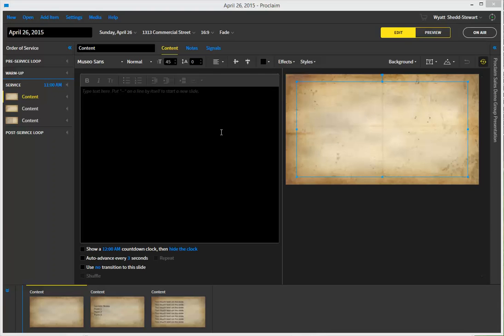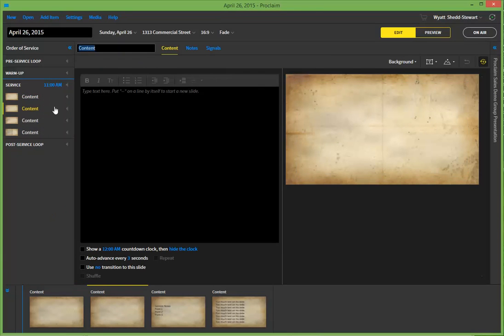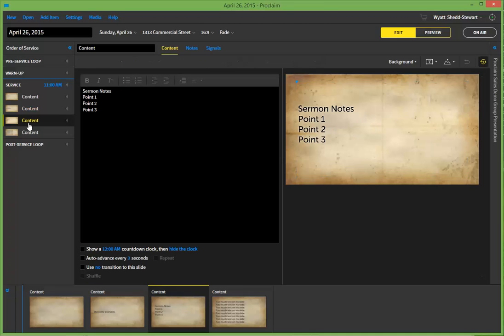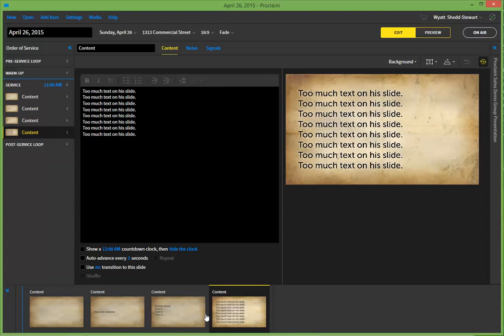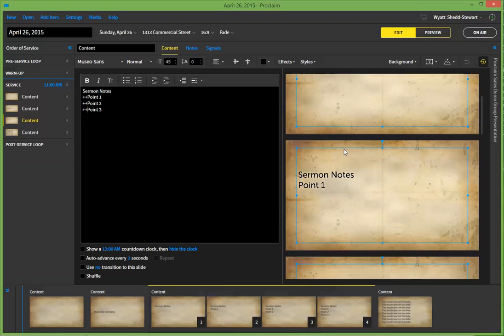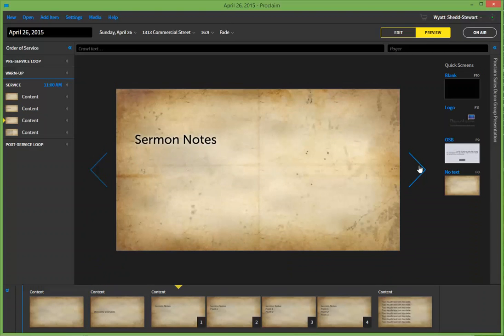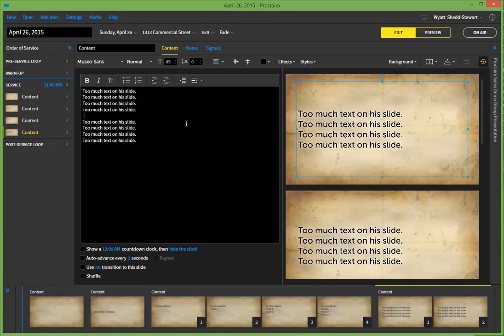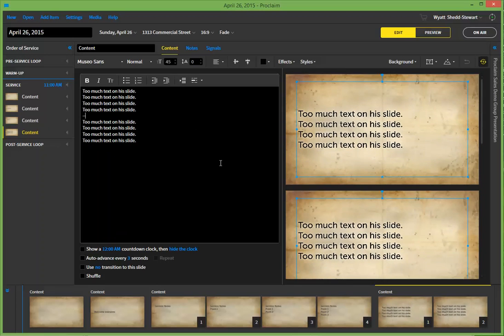Tips and Tricks in Proclaim, Vol. 1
Tips and Tricks, Volume 1. Contains short explanations on how to fade in text and add slide breaks for Content Service Items.